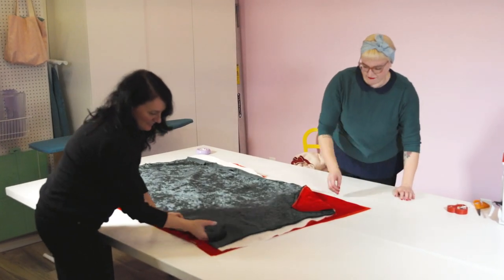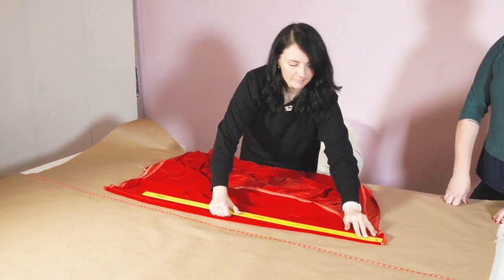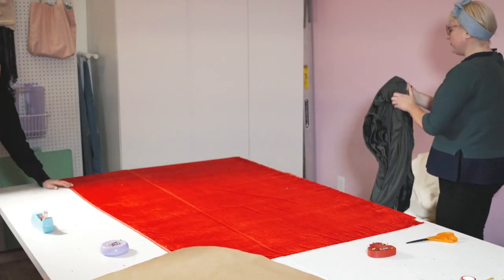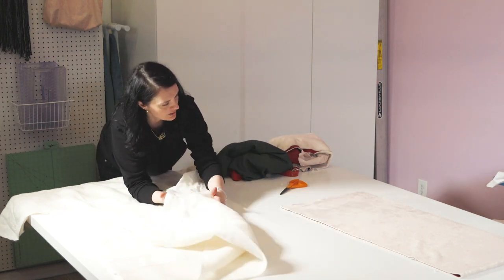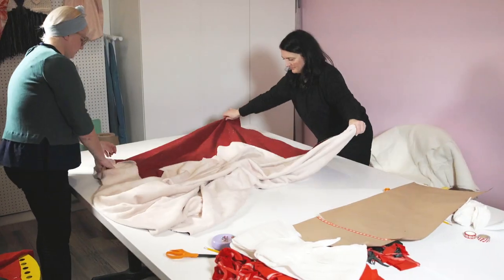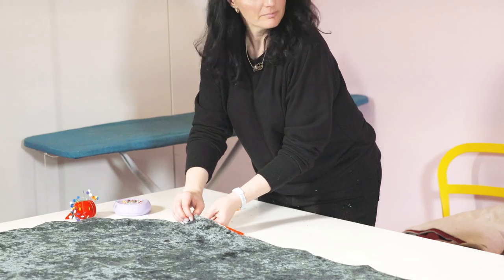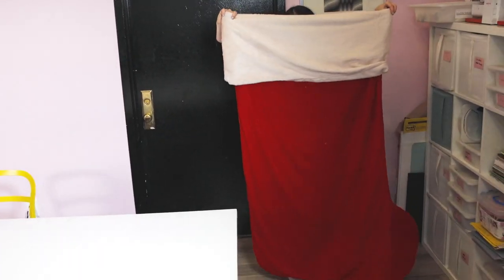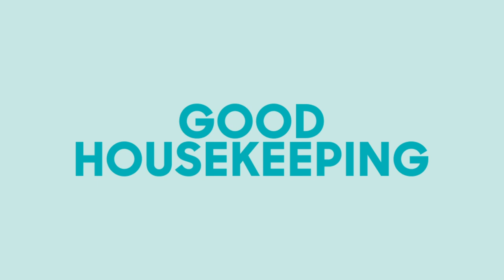We Made A Gigantic Christmas Stocking | Good Housekeeping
One of our favorite traditions is opening a stocking on Christmas morning. What other way to make it better than by making it HUGE. With the help of our talented friends at Brooklyn Craft Company our dreams come true by sewing a huge stocking big enough for a whole person to fit inside.